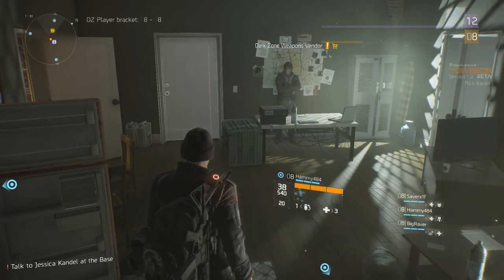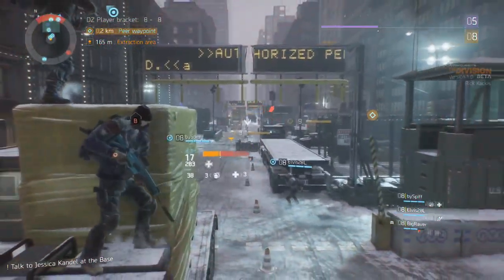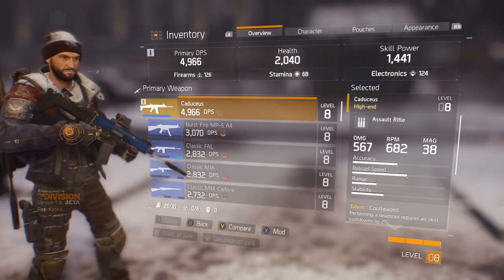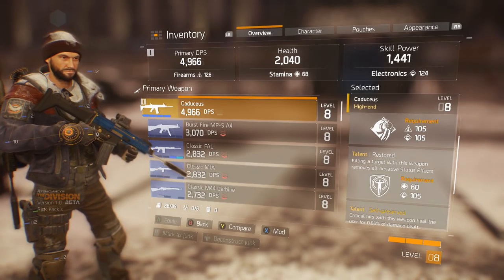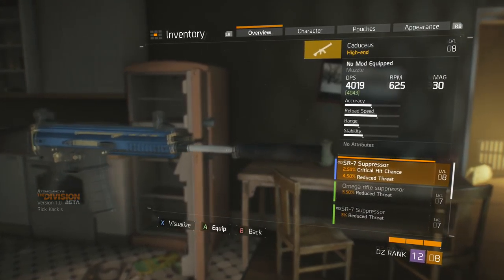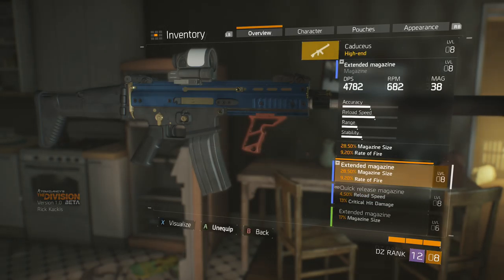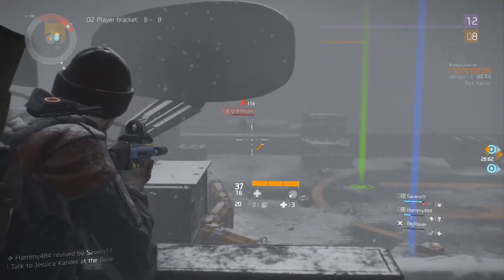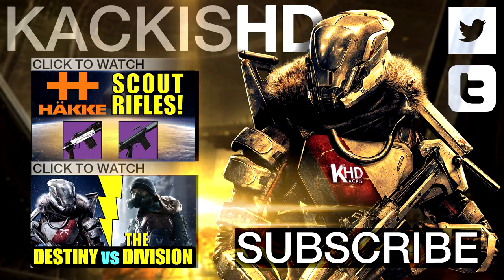The Division Beta: Caduceus High-End (Gold) Assault Rifle! (AMAZING!)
Showcasing the Caduceus Assault Rifle! This is one of two High-End (Division's versions of Exotic in Destiny and Legendary in Borderlands) weapons available from a merchant deep in the Dark Zone in the Division Beta!